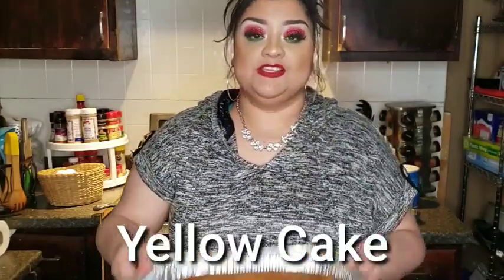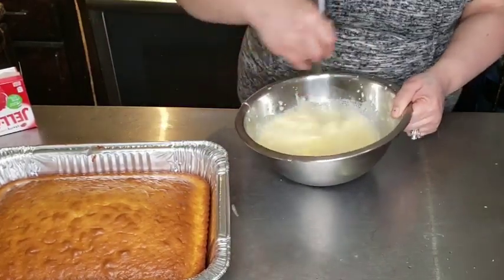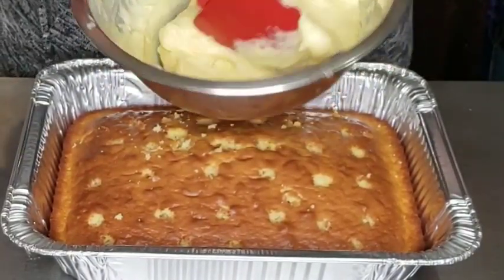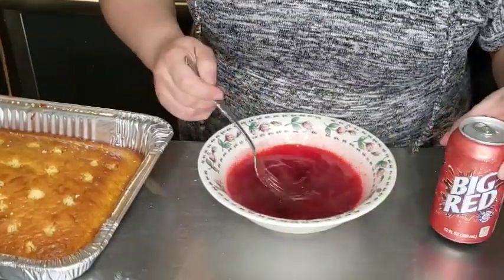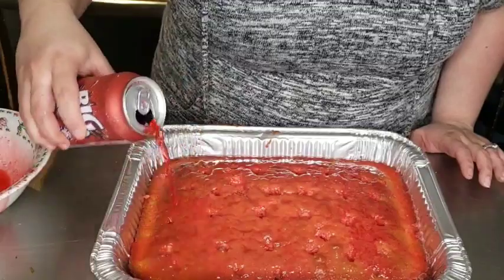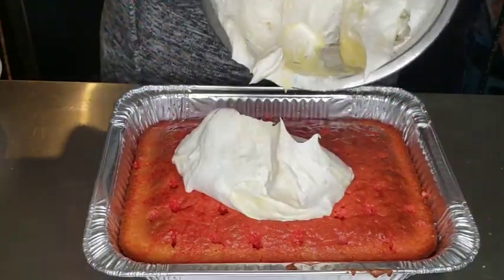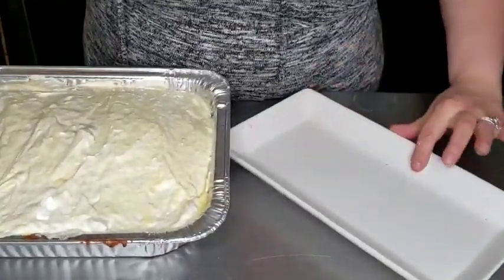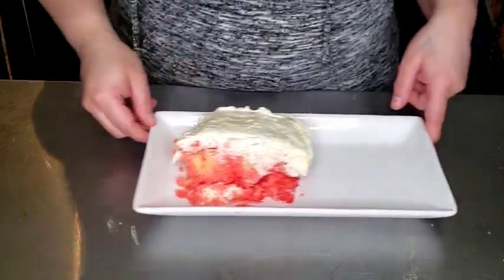Big Red Cake Simple Delicious Poke Cake Recipe (updated version)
Yellow Cake Mix
1-2 Cans of COLD Big Red

1-box 1.5oz Vanilla Pudfing
1-box 3oz Cherry Gelatin

Make the Yellow Cake in a 13X9 and let it cool down for about an hour or so. Poke holes all over it

Make the Vanilla Pudding then Add the tub of Cool whip fold  it into the pudding

Boil 1Cup of water for the Gelatin. (Mix it together)
Poor Gelatin All over the Cake First then quickly add the Cold Big Red all over. Add the the Vanilla/CoolWhip topping & put in the fridge and enjoy it an hour later or so. I ate it right away and still loved it lol